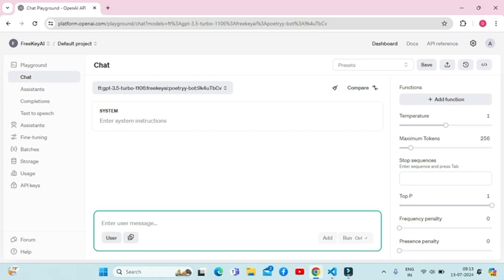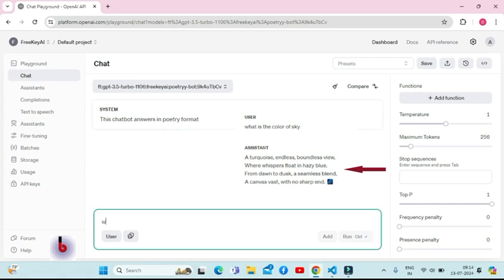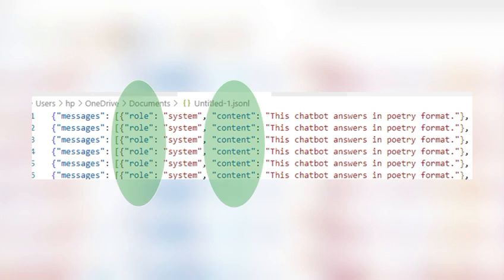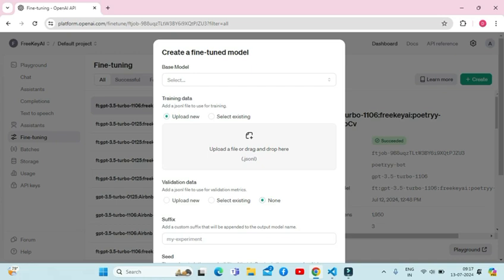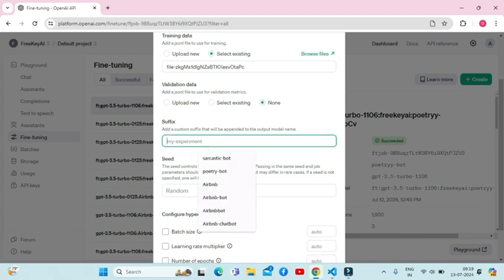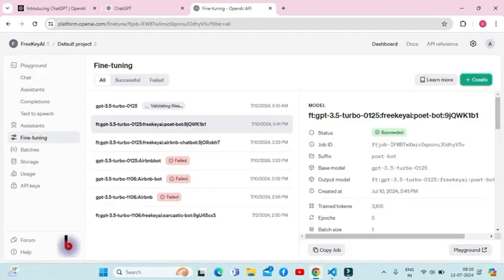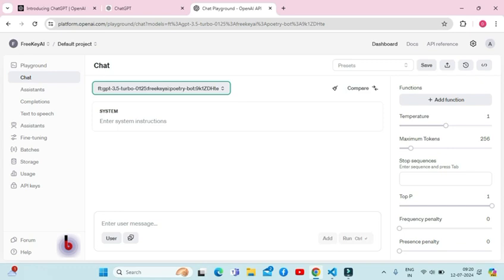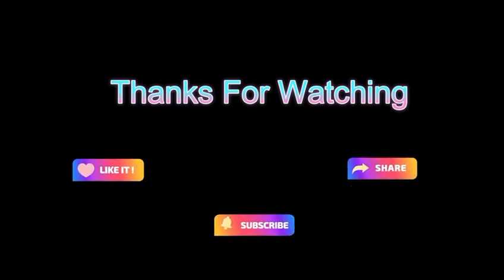Don't Miss Out: Fine-Tune OpenAI ChatGPT for Game-Changing AI Responses!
Don't miss out on unlocking the full potential of OpenAI ChatGPT! In this comprehensive step-by-step tutorial, we'll show you how to fine-tune ChatGPT to get game-changing AI responses that will elevate your projects and tasks. Whether you're a developer, data scientist, or AI enthusiast, this video will provide you with the essential techniques and tips to customize ChatGPT for superior performance.

🔹 What You'll Learn:
    - The basics of fine-tuning OpenAI ChatGPT
    - Step-by-step instructions for optimizing responses
    - Key settings and parameters to tweak for best results

📈 Why Fine-Tune ChatGPT?
Fine-tuning allows you to tailor ChatGPT to better understand and respond to specific queries, making it more useful and effective for your unique needs. By the end of this tutorial, you'll be equipped with the knowledge to enhance the AI's capabilities and get the most out of your interactions with ChatGPT.

Stay updated with our latest tutorials and AI tips.